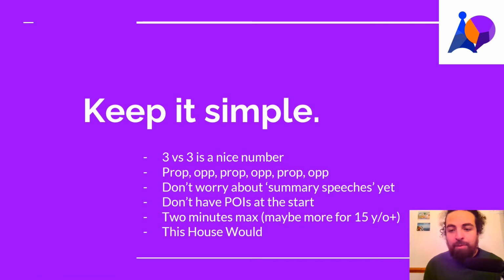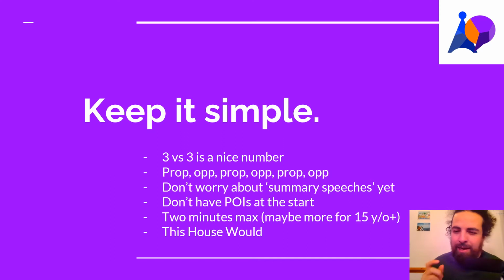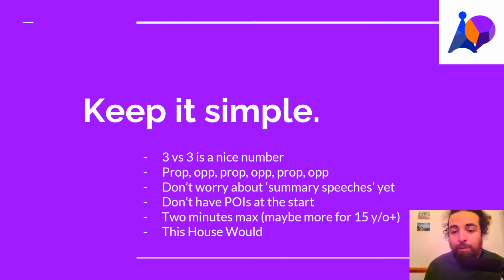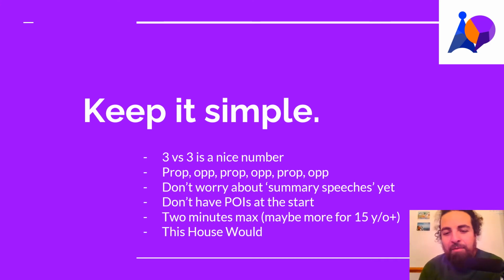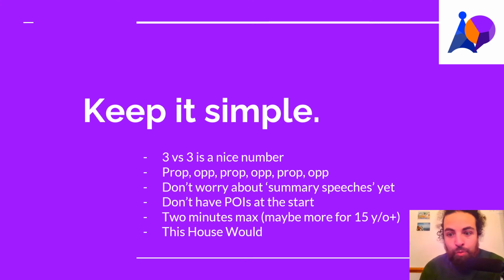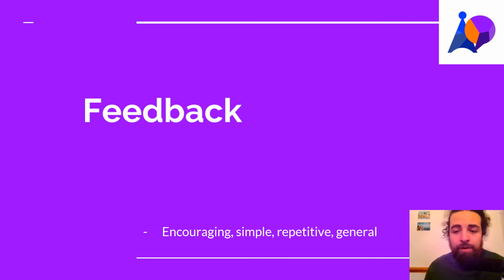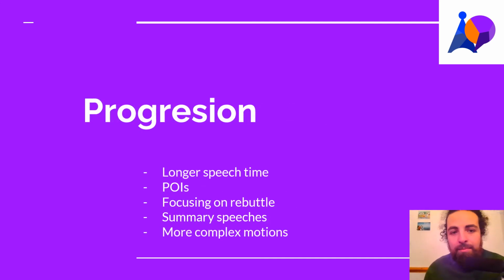Best Practice for practice debates- Teacher Series #3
In part 3 of our teacher series for starting and improving debate clubs we discuss how to quickly and easily set up functioning, effective and fun debates.